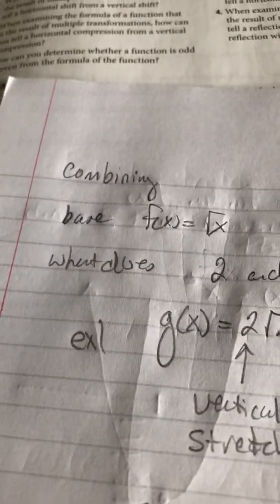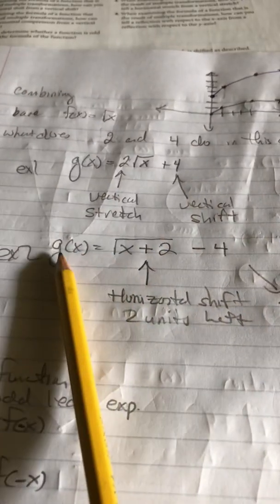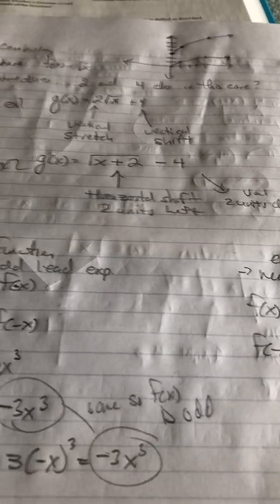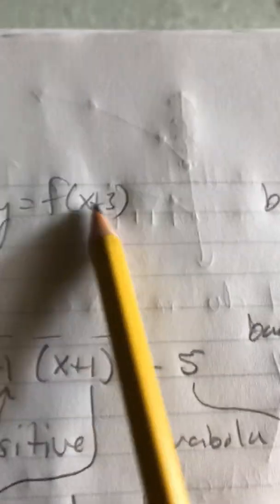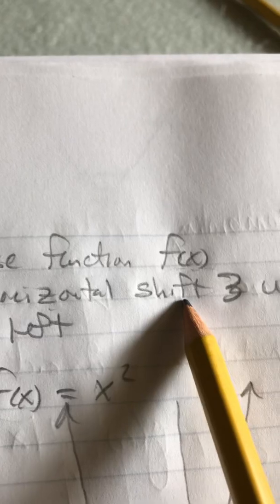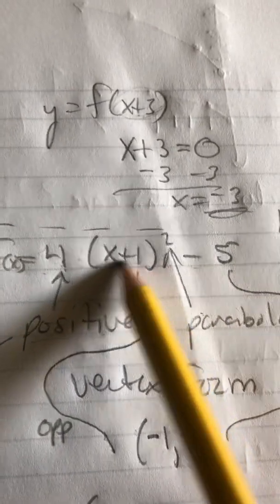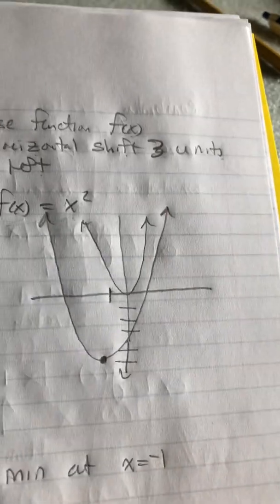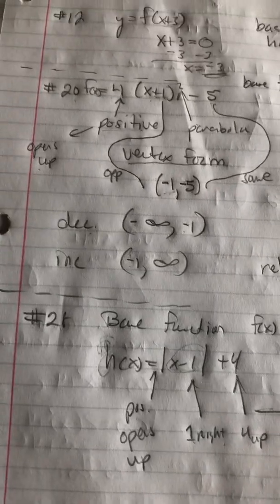Section 3.5 part 2